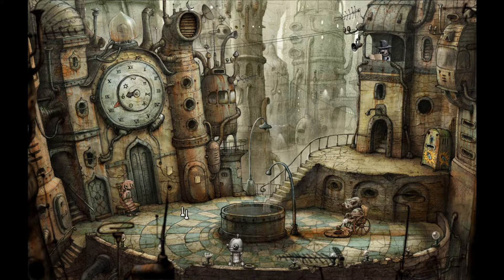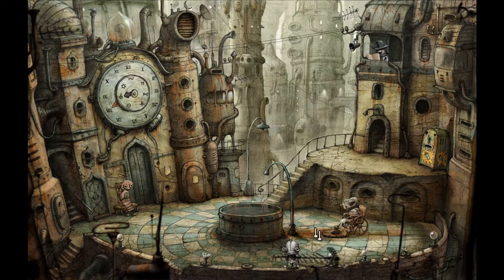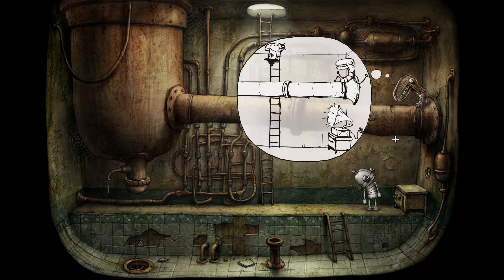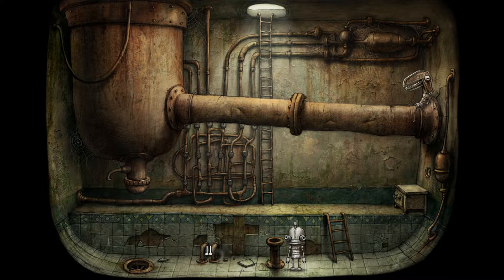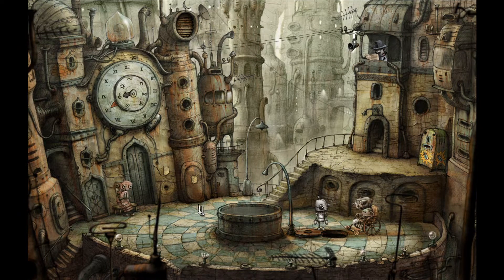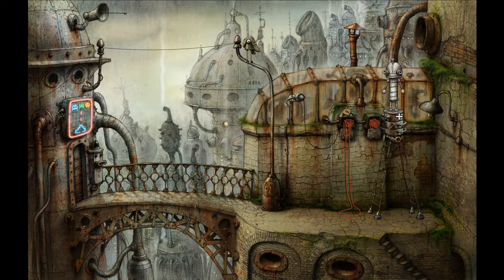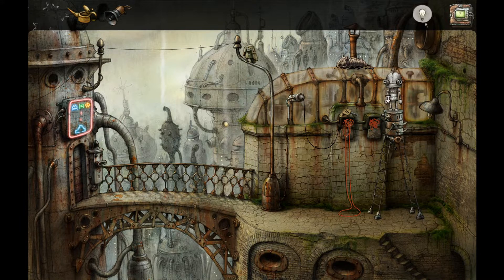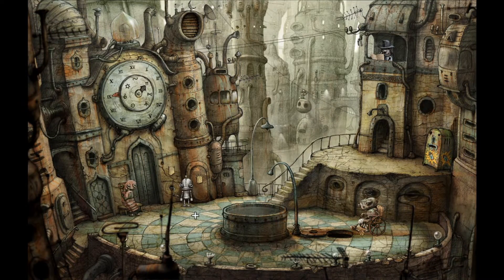Let’s Play Machinarium #05: Time to Solve Puzzles to Solve Puzzles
This is a blind playthrough. Kindly avoid posting spoilers in the comments or solutions to puzzles either in this video or future ones so as not to spoil the experience for me or those that haven’t seen the game before.

While there are many things in the new areas we’ve gained access to that we haven’t yet figured out, we do know what we’re ultimately aiming for: fixing all the instruments of the street band. We’ve got of them working again by winning the game of tic-tac-toe but the solutions for the other two are a little less obvious, at least to me. This often means that we need to take a more round-about method of getting what we want via solving puzzles in other areas to get things we’ll need, so it’s a good thing we have plenty of them to be getting on with.

The square boasts the most obvious of these puzzles with the giant clock. With so many symbols on its face, there’s no way that they’re not involved in at least one conundrum we’ll have to solve. Then there’s the stairs leading further up and the conspicuous manhole covering by the robot in the wheelchair. If you’ve guessed that we’ll need to go beneath street level in the near future, you can congratulate yourself on having finely honed instincts when it comes to cliché locations to visit in a video game.

At least there won’t be giant robo-alligators for us to deal with down there. Hopefully.